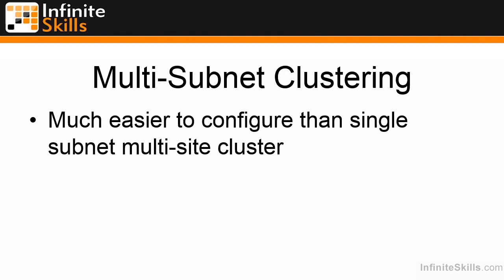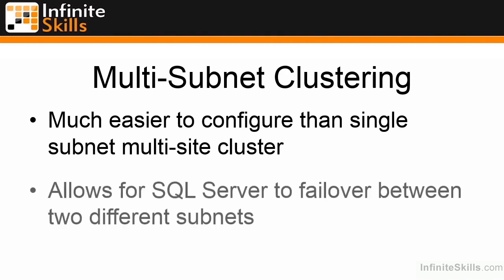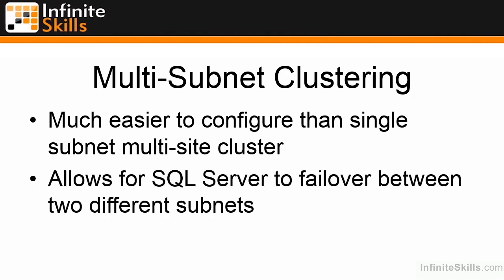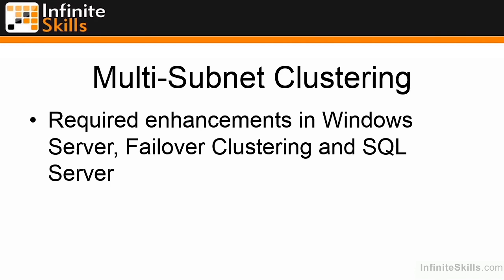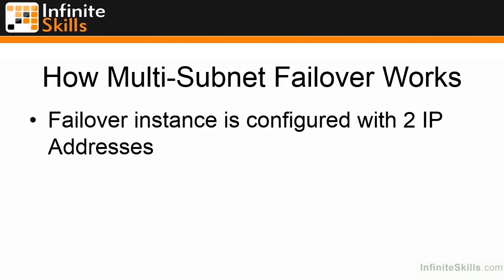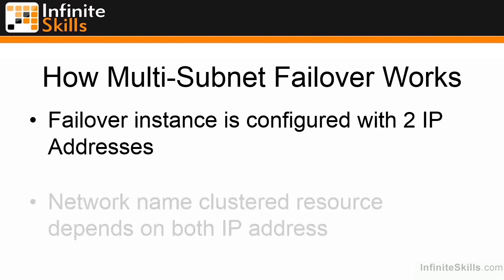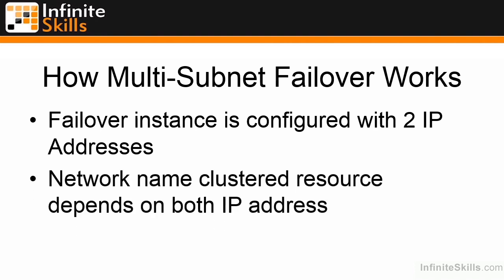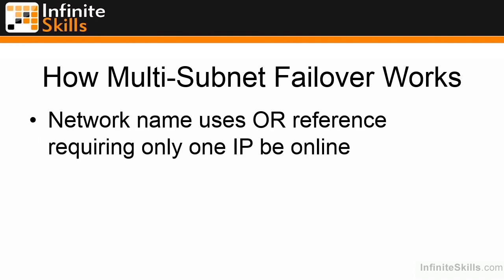94100 050 0327 Multi Subnet Clustering